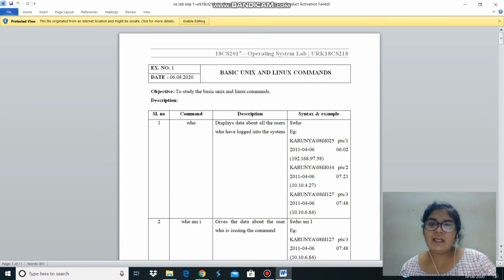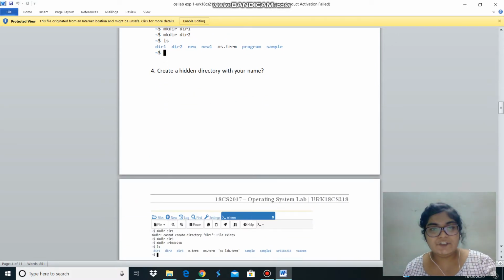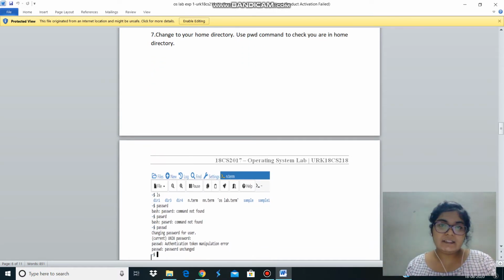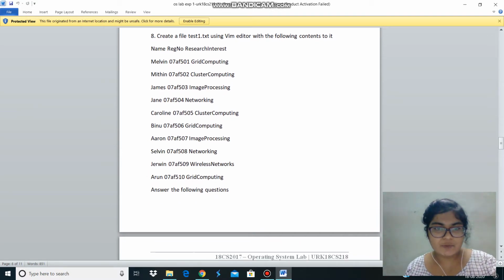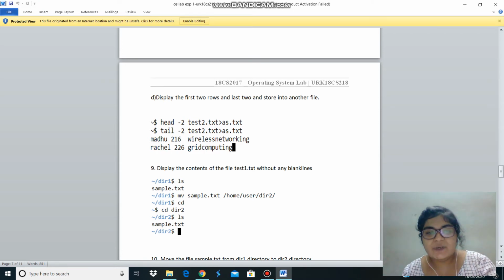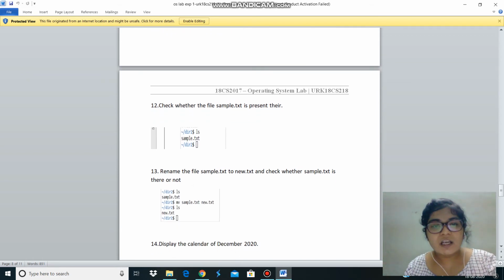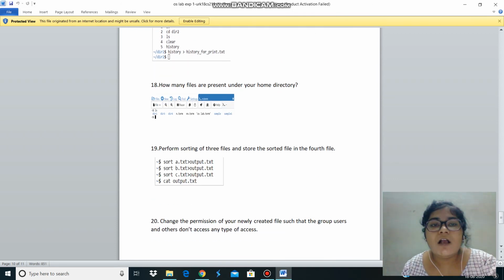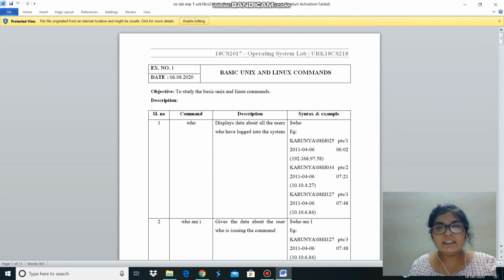EXPERIMENT 1-OS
urk18cs218-experiment 1